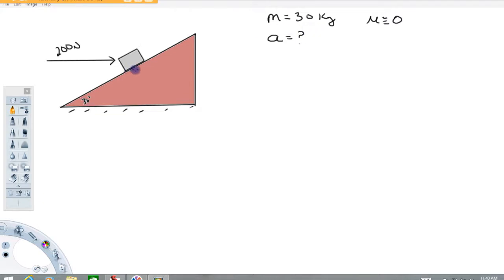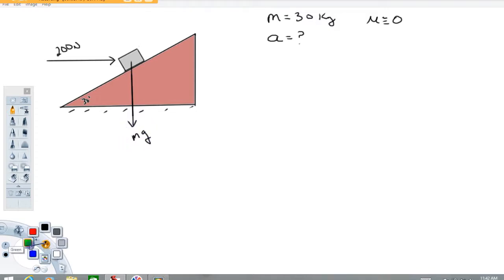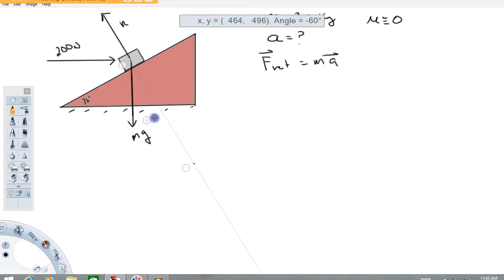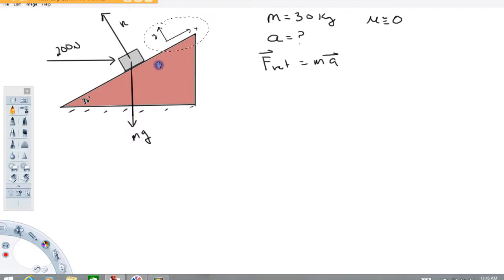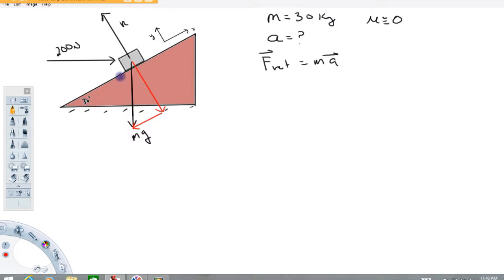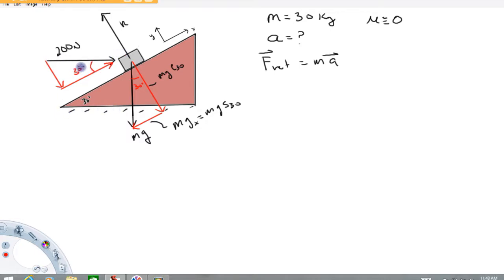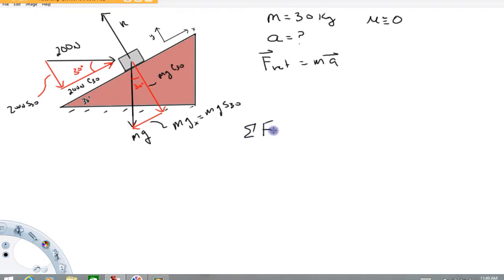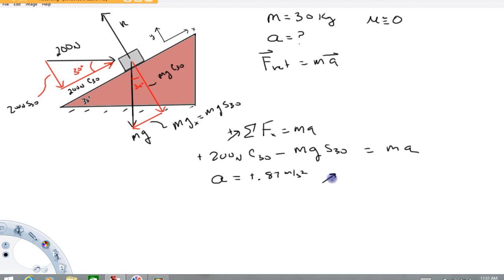Newton 2 nd law ex